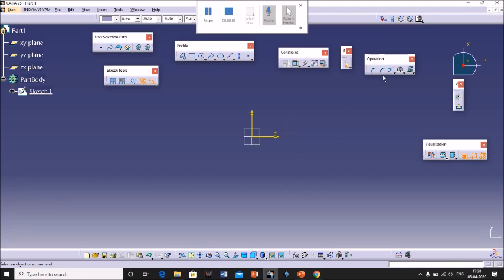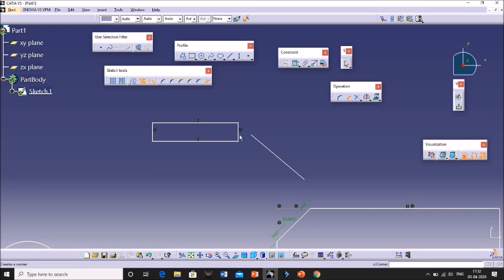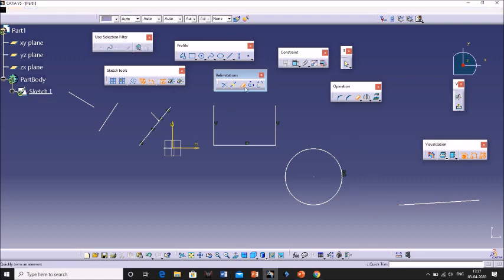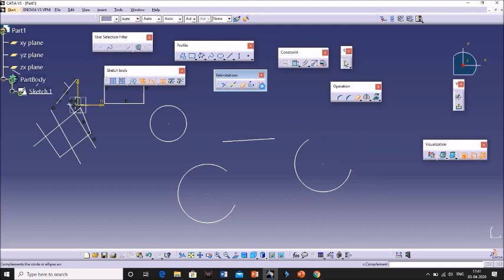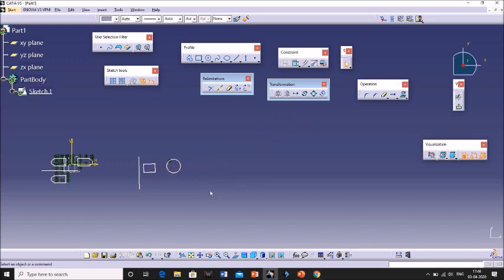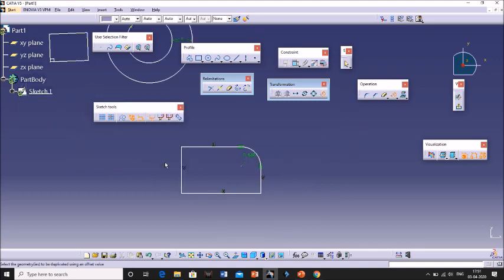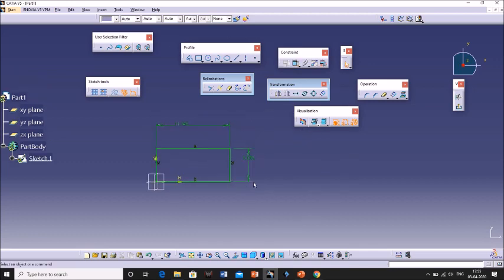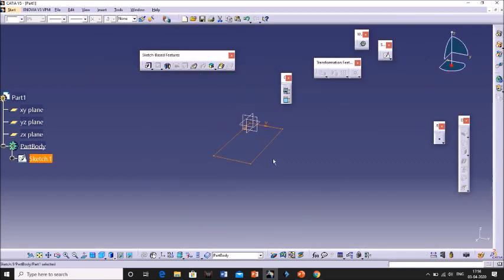CATIA Sketcher part 4